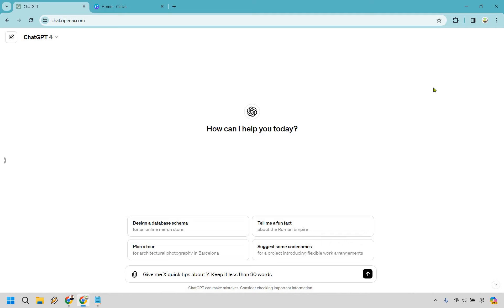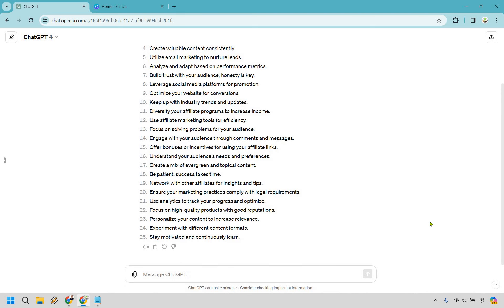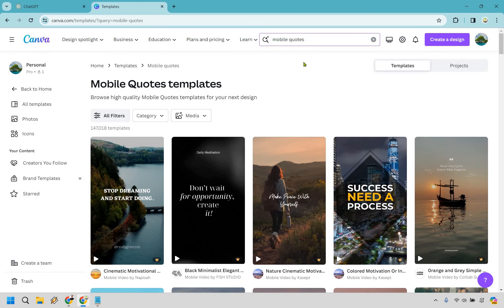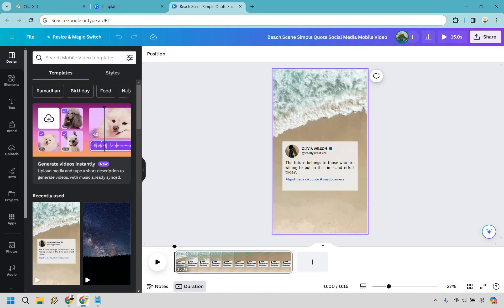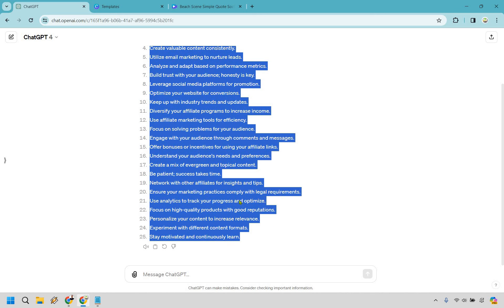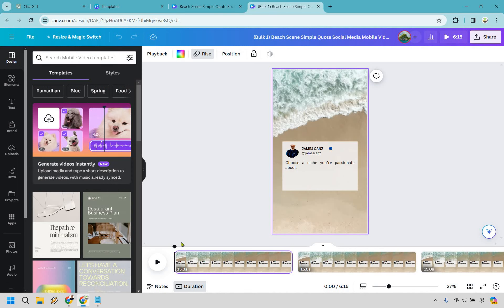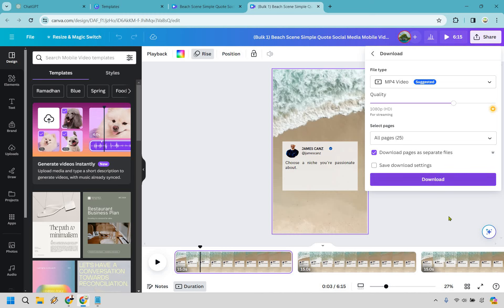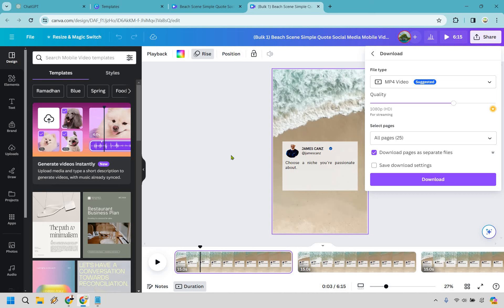Canva Bulk Create Shorts (How To Make YouTube Shorts With Canva And ChatGPT)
Canva Bulk Create Shorts

👋 Hey there! Thanks for catching the wave over to Marketing Island for our Canva Bulk Create Shorts tutorial. Here's the treasure map I've unfolded for you:

🏝️ How To Bulk Create Shorts With Canva and ChatGPT: Dive into the tropical waters of content creation, discovering how to harness the combined powers of Canva and ChatGPT to craft a fleet of captivating shorts. This skill is like finding a secret cove where the sands are golden and the waters clear, enabling you to produce engaging content en masse, as bountiful as the coconuts on our island trees.

🔍 I hope this journey into the realm of bulk content creation fills your chest with the jewels of efficiency and creativity. If this video helps you sail smoothly on the vast ocean of digital marketing, be sure to drop an anchor and hit that thumbs up button—it's like sharing a toast with coconut cups under the shade of palm trees!